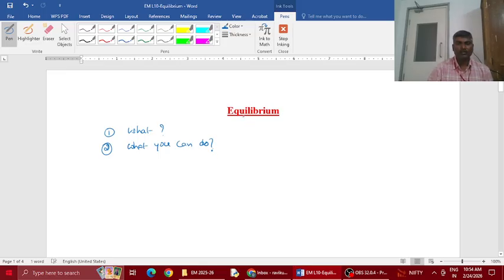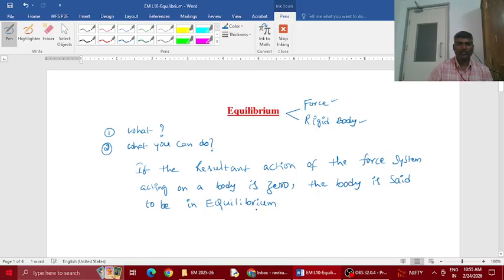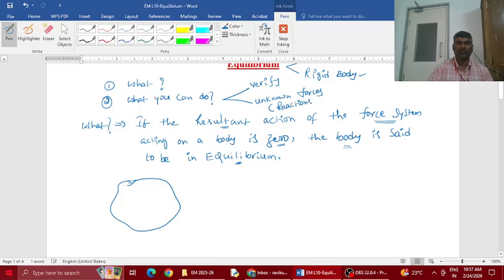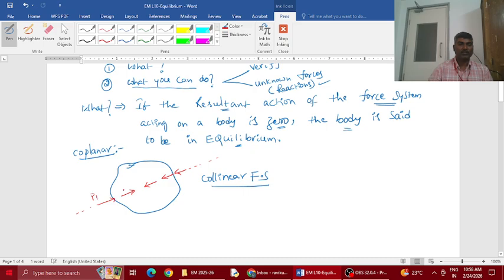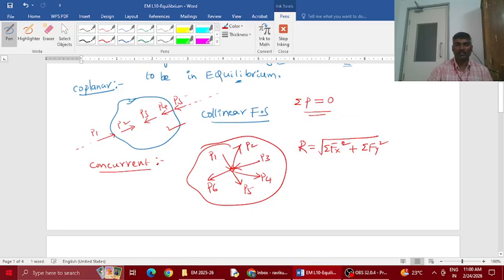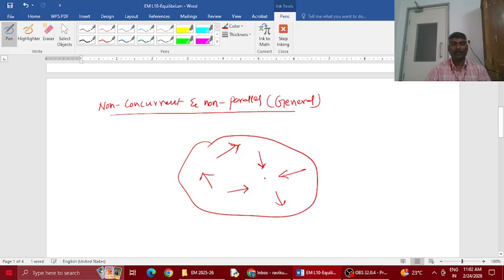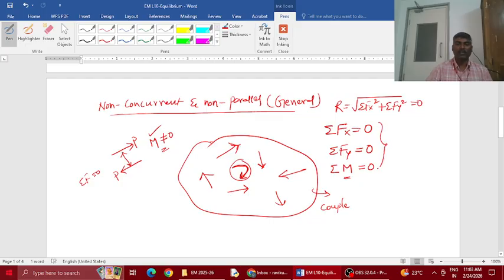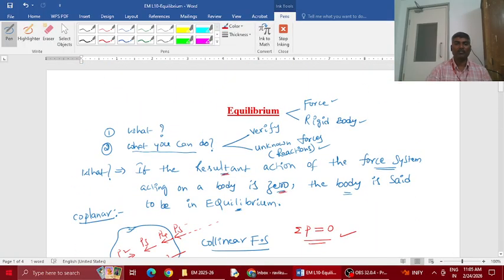EM L10: Equilibrium-Equations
what is equilibrium? how do you apply this to various force systems?